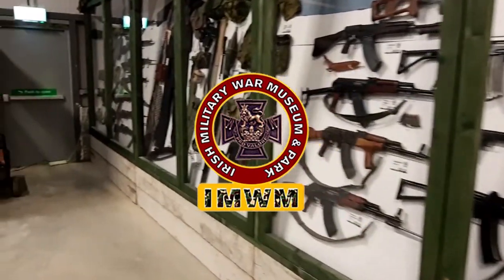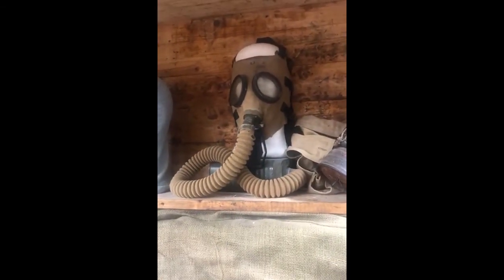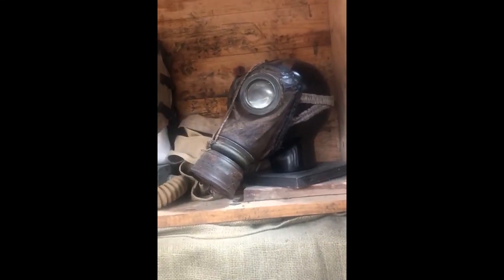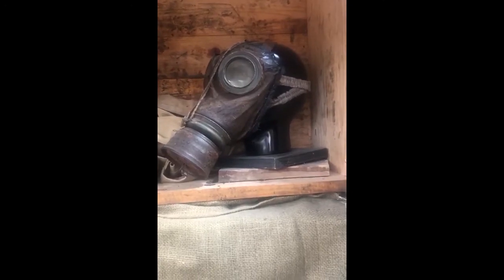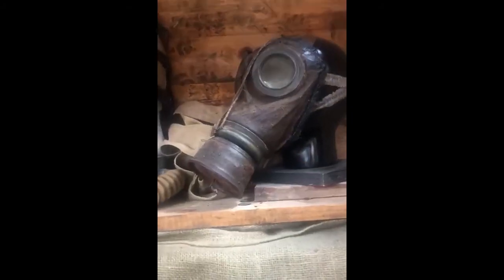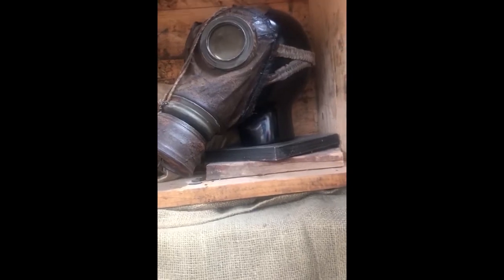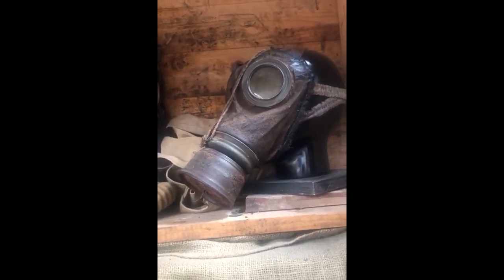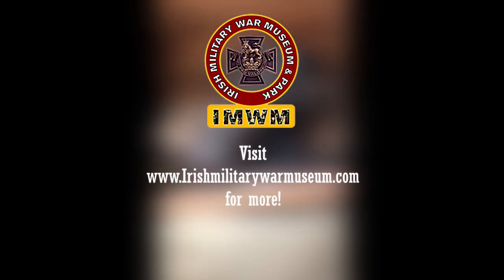Lockdown Learning! - German Gas Masks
In Episode 3 of Lockdown Learning, we look at the German gas masks used during World War One